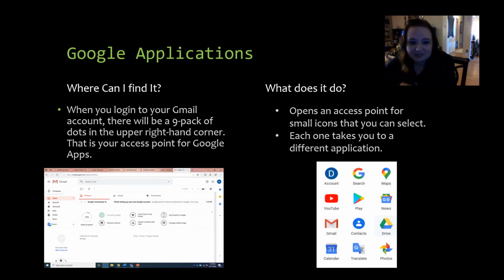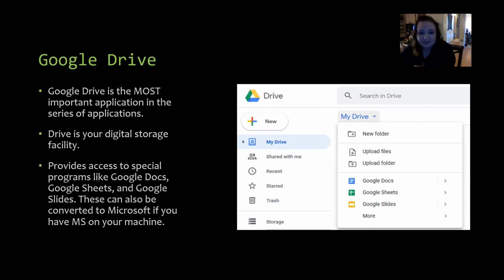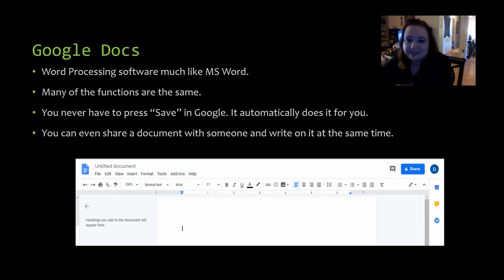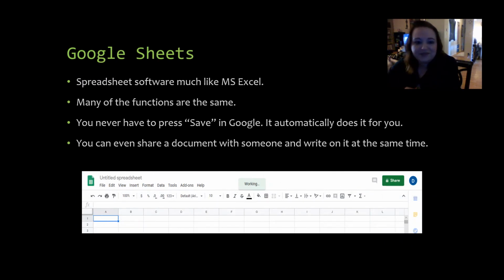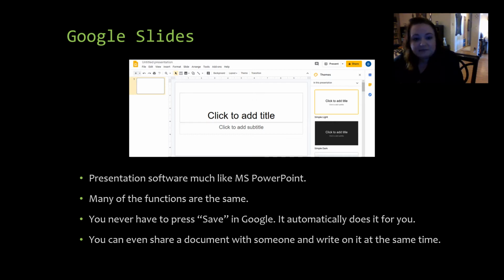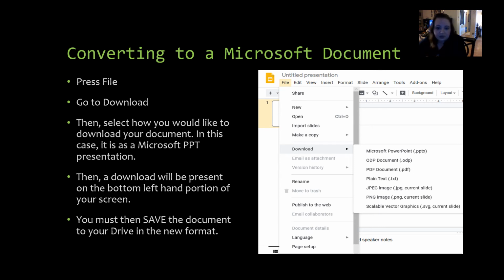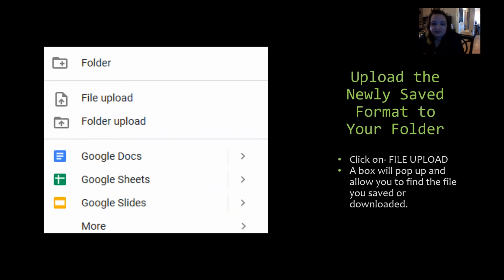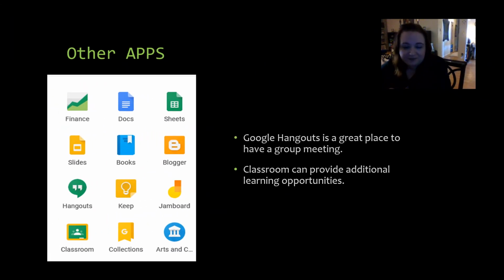Basic Google Apps Navigation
This presentation video walks the learner through some of the features of Google Apps and why it may be important to use it.